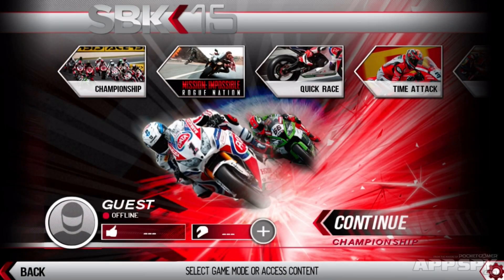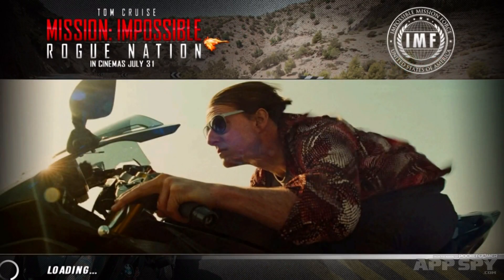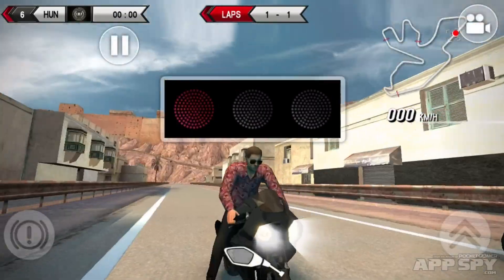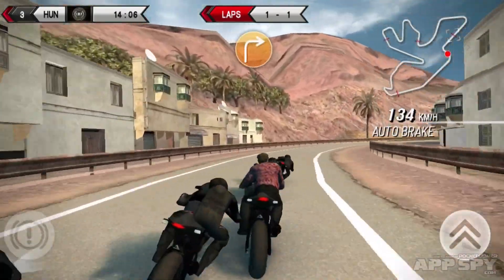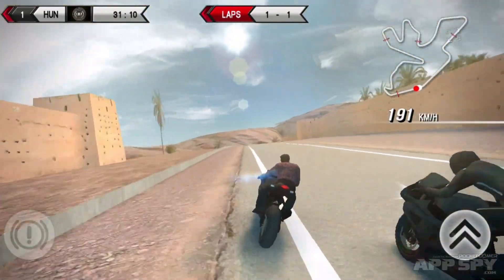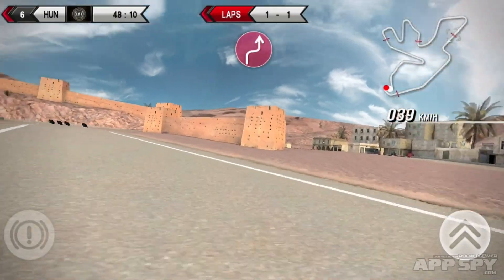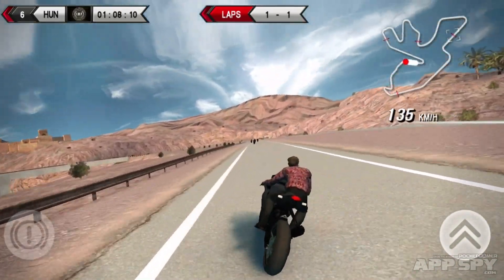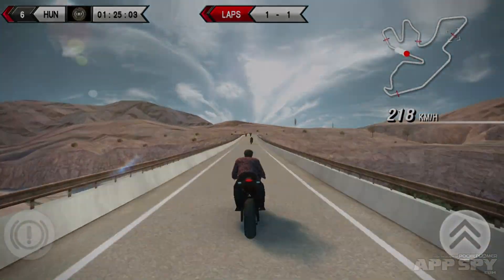TOM CRUISE DOING A WHEELIE | Mission: Impossible - Rogue Nation in SBK15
AppSpy special agent Peter Willington (@xeroxeroxero) goes undercover in SBK15 - available on iPhone, iPad, Android, and Windows Phone - to uncover the truth about its Mission: Impossible mode.

Stefano Petrullo, Renaissance PR: "We would like to apologise - we unfortunately provided AppSpy with the wrong version of SBK 2015 Official Mobile Game for preview, which contains elements that are not present in the retail version, and quality that is not representative of the final product. This has been a genuinely human error from our side during the code distribution for which we apologise to AppSpy, their readership, and our fans. We are of course committed to delivering the best possible experience to our fans. We are already excited for the results of the Windows Mobile Version of the game and we are looking forward to the release of the iOS and Android version the 24th of June"